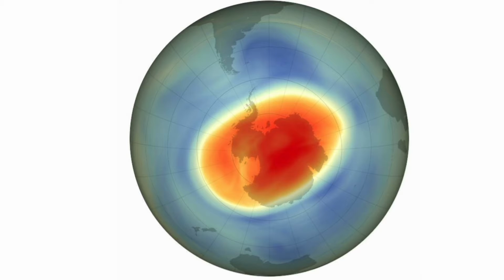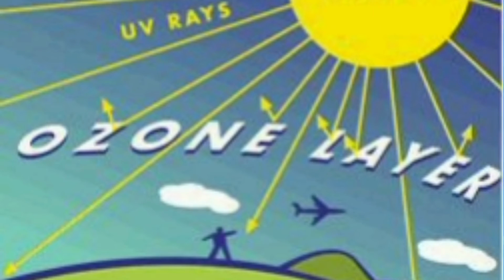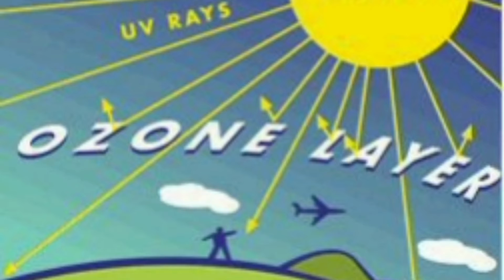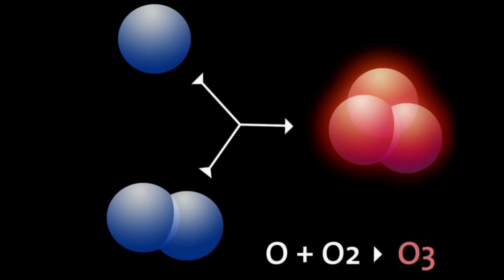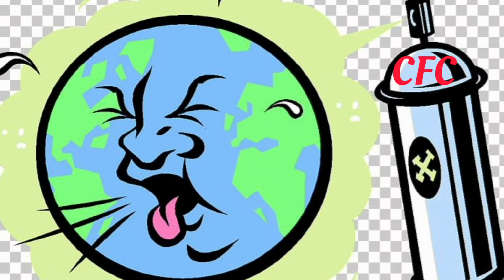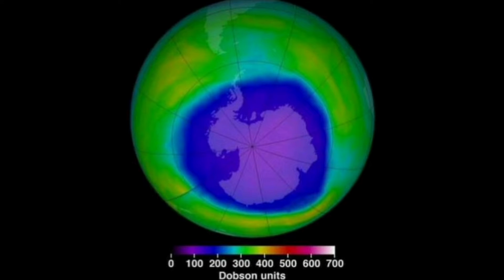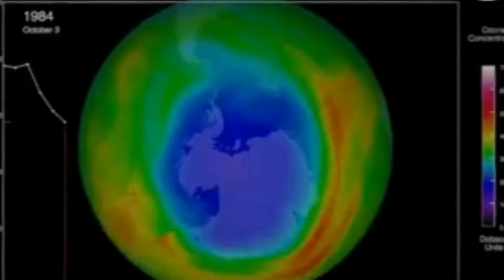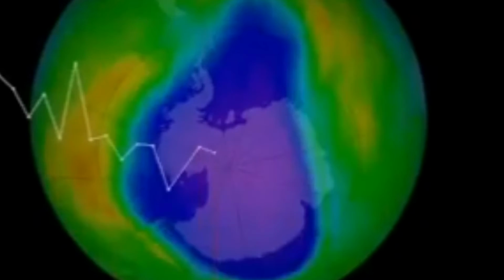OZONE DEPLETION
Hello students, this video is about the importance of Ozone ,its depletion, cause of its depletion, effects of ozone depletion.